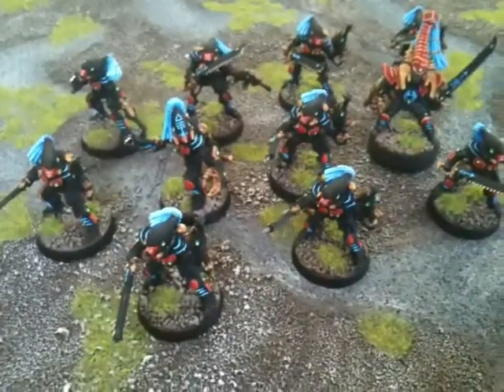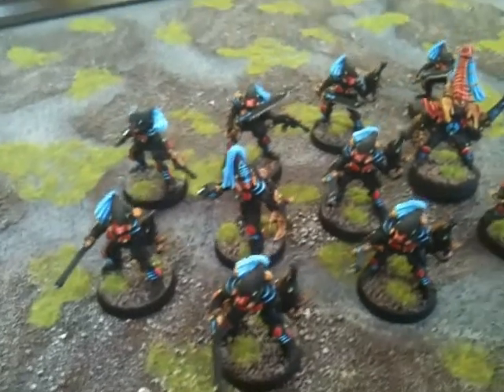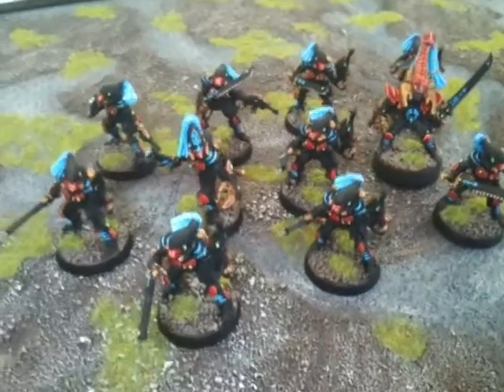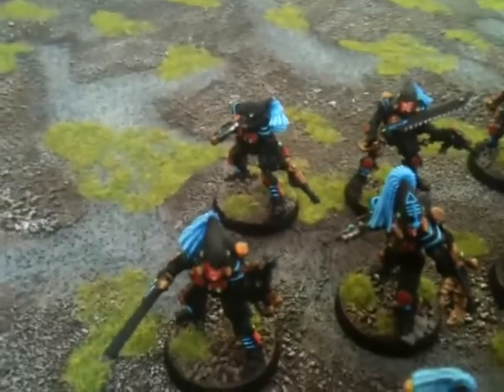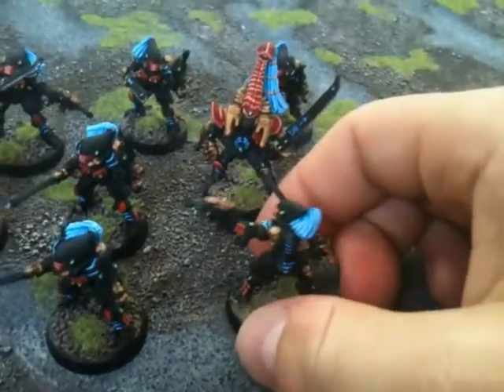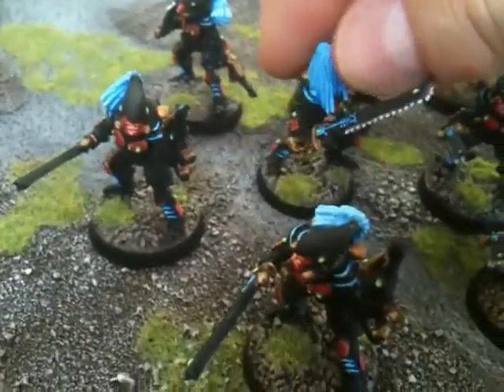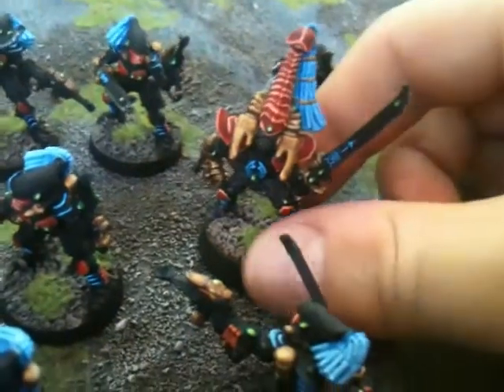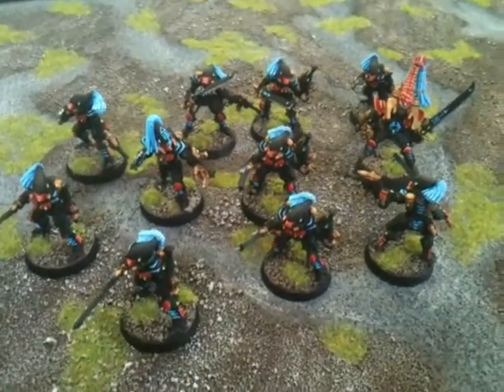Eldar Striking Scorpions + Karandras painted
A look at my new unit Scorpions led by their Phoenix Lord.